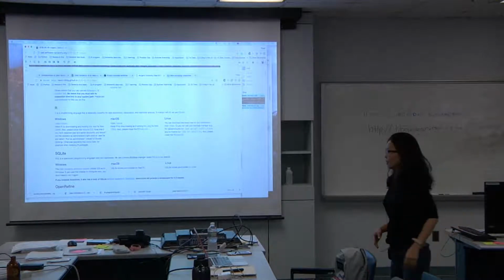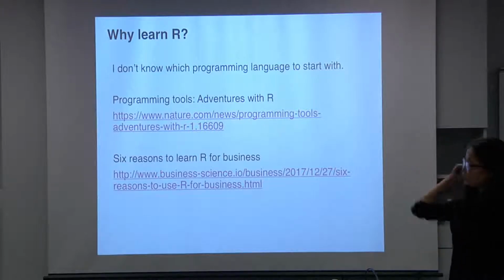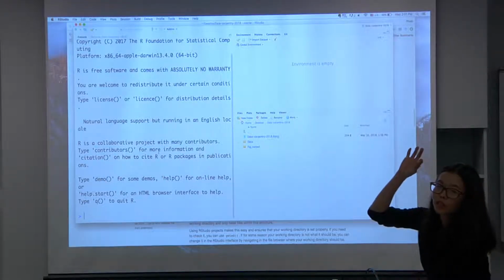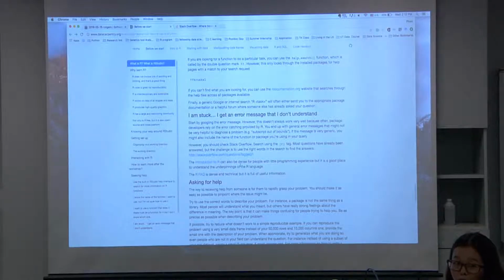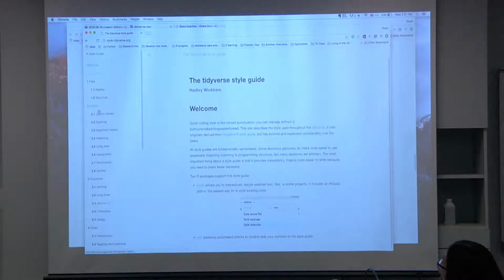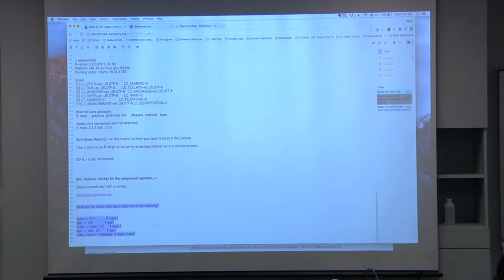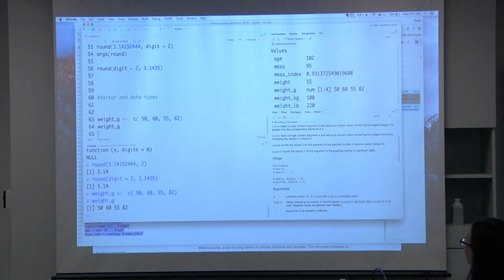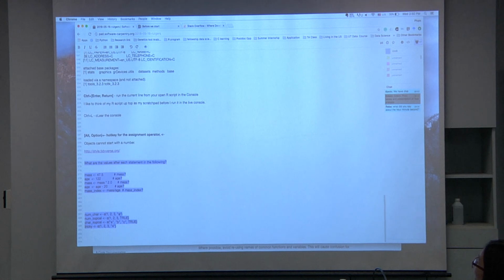Data Skills Boot Camp, May 16, 2018 Afternoon Part 1